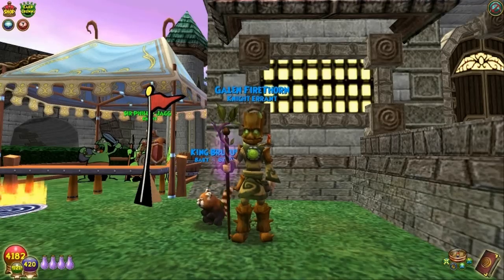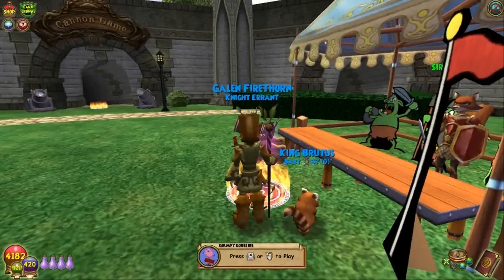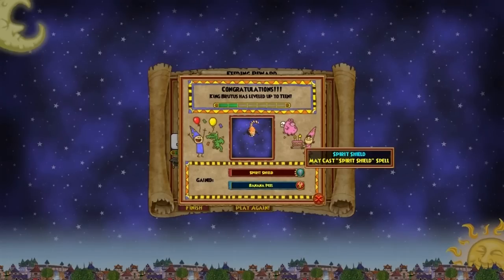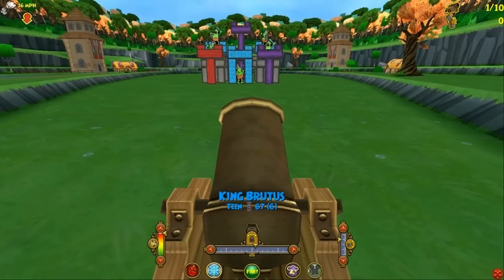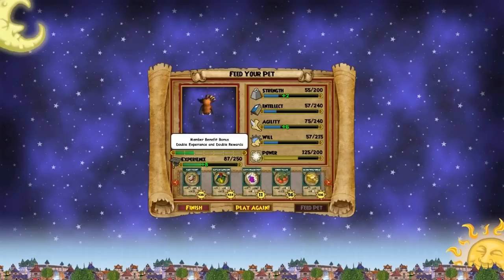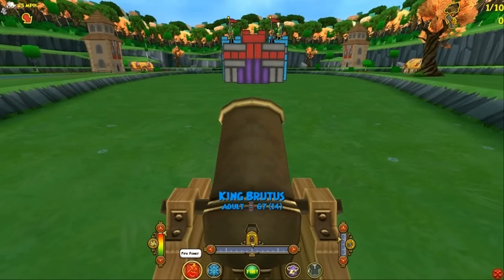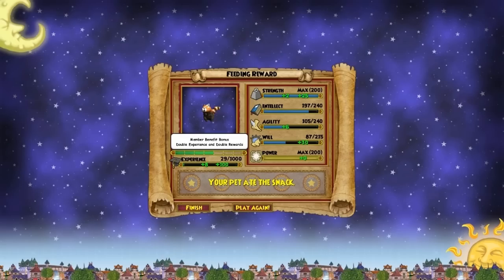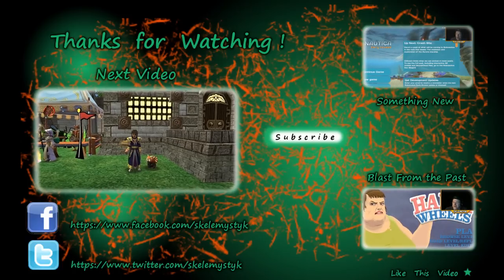Wizard101: Pet Training Baby to Mega - The Red Panda Part 1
A pet I have been wanting to acquire for a long time, I finally managed to get the drop a couple days ago, and have brought him to you. The Red Panda drops In The Pagoda of Harmony as one of several chest rewards. He seems to be a great pet overall, and I recommend one for yourself :D